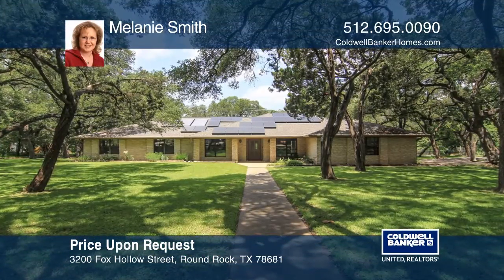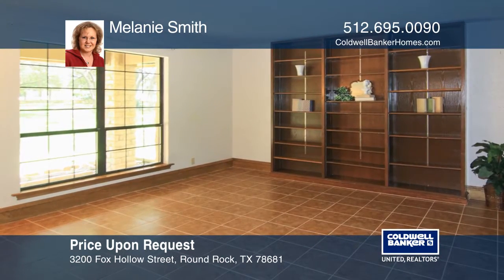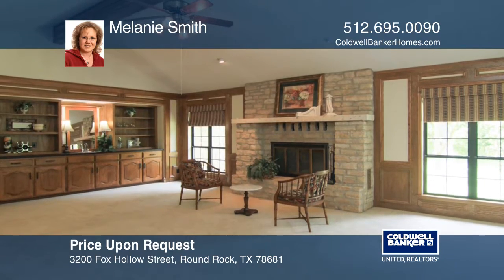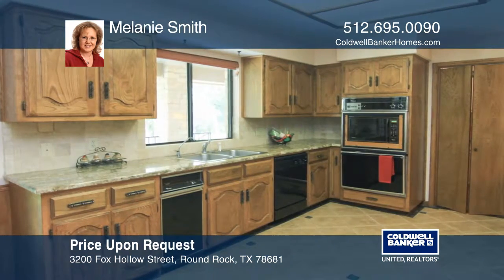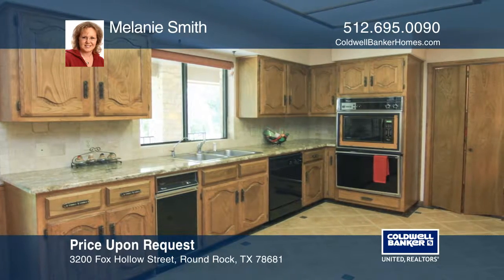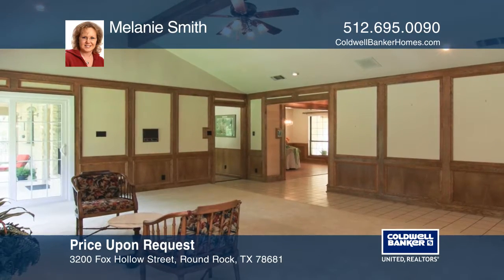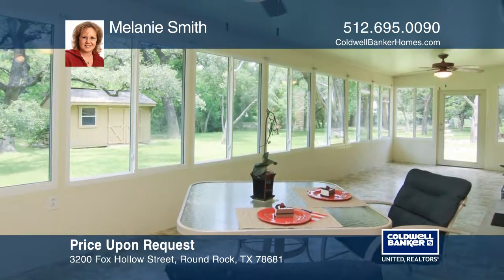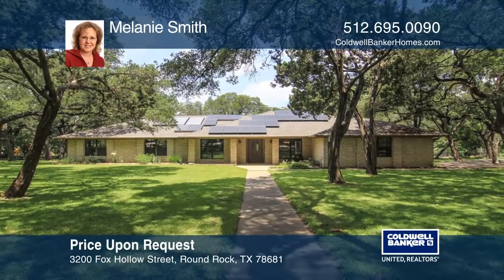3200 Fox Hollow Street Round Rock, TX | ColdwellBankerHomes.com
3200 Fox Hollow Street, Round Rock, TX

The well-cared for Estate offers some smart updating and is being sold "AS IS". Theres great potential here to create/stylize your Dream Home.Youll love the very nature of this sprawling one-story home in desirable Tonkawa Springs - country atmosphere within minutes of shopping, major employers,